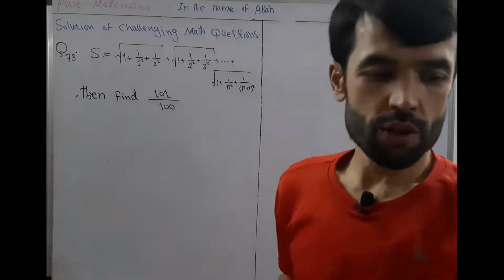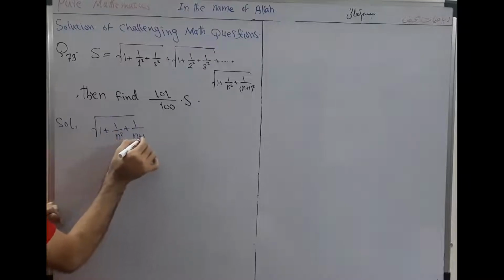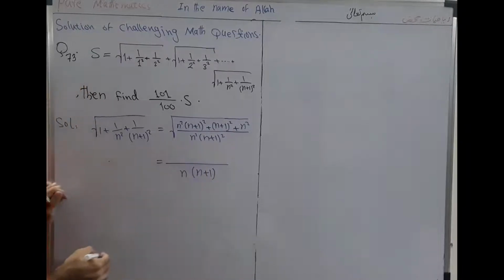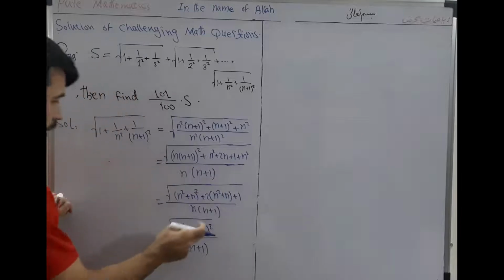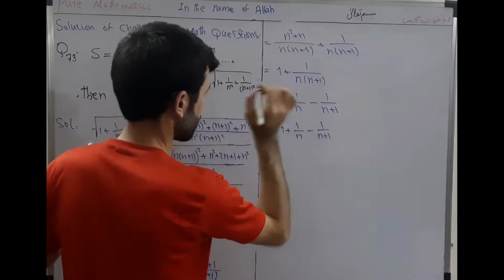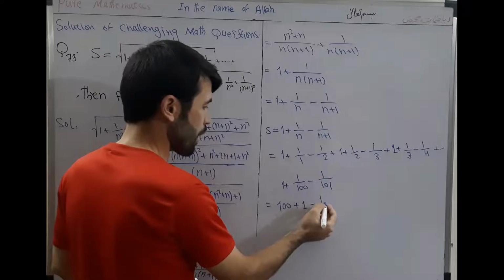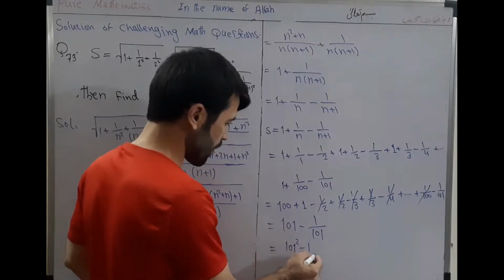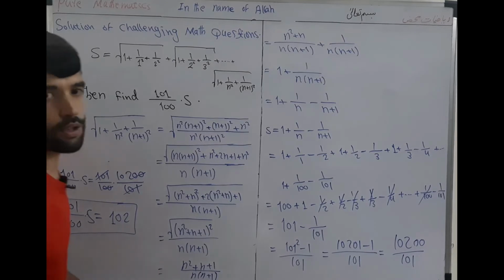Solution of Challenging Math Questions - Q73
Here we solved a question .